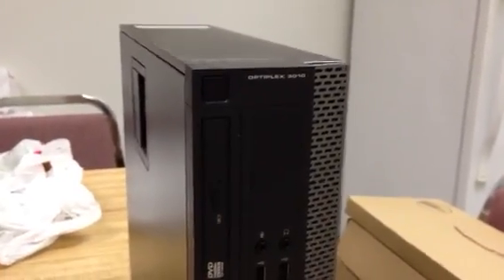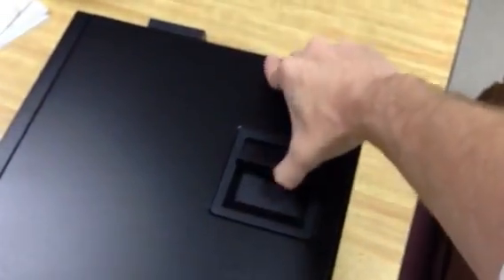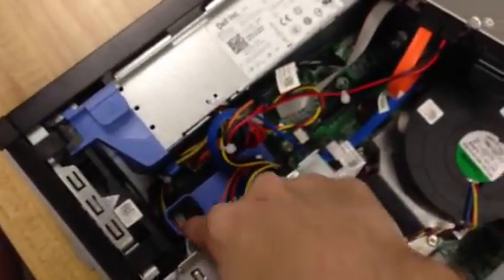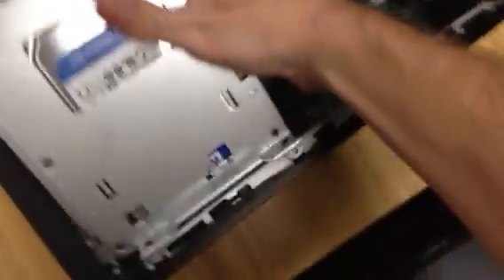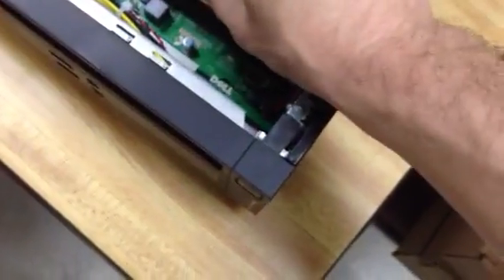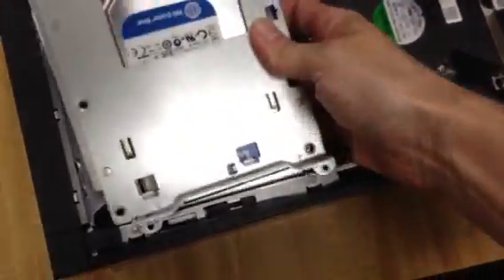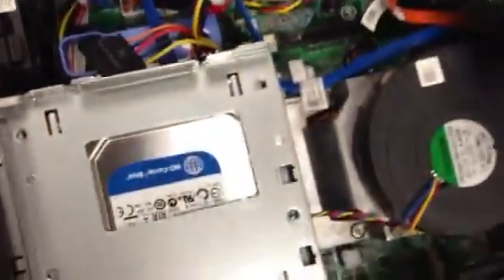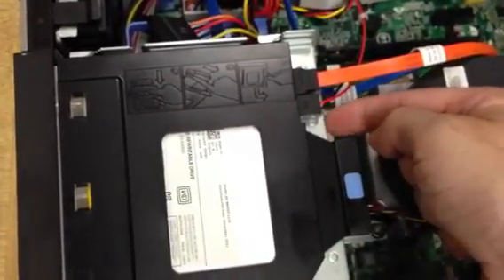Installing RAM into Dell Optiplex 3010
A quick and dirty video of adding a memory module to a Dell Optiplex 3010, then reassembling.